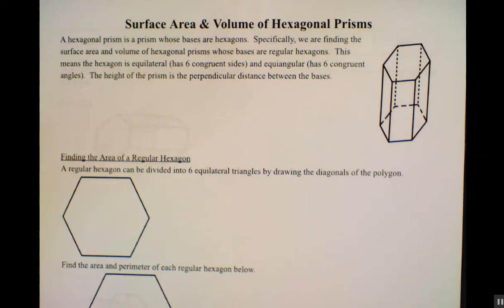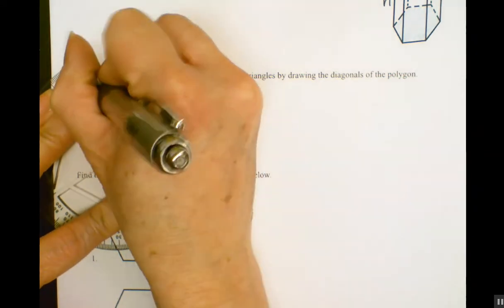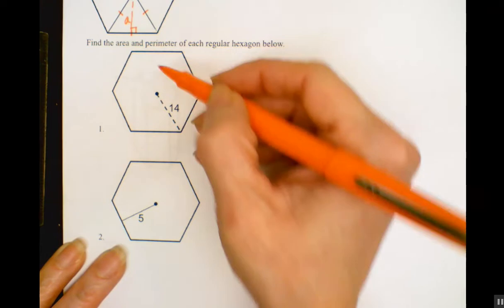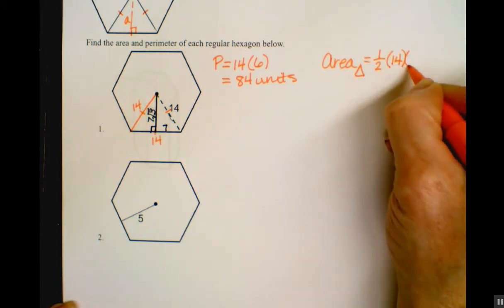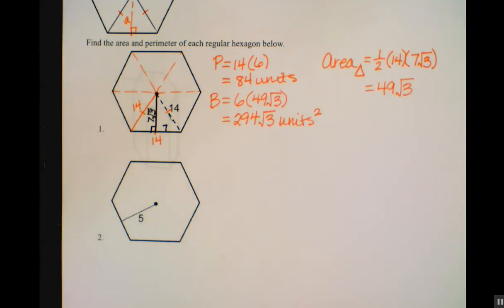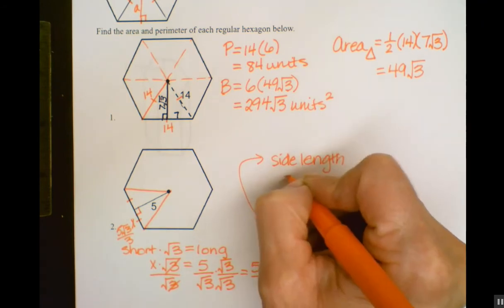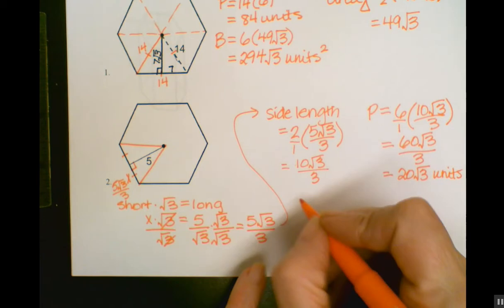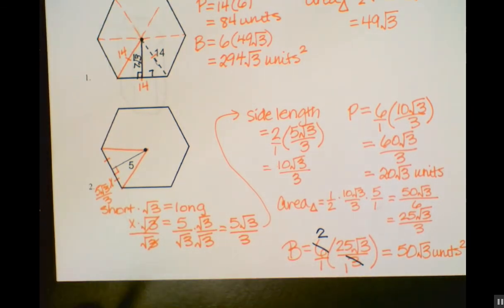Surface Area and Volume of Hexagonal Prisms Part 1